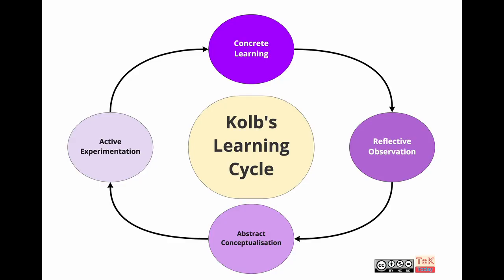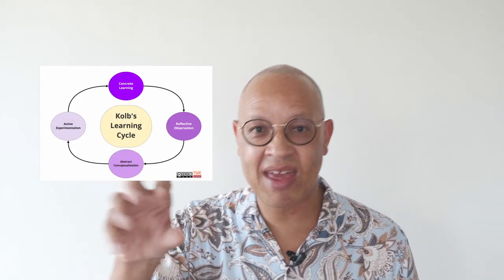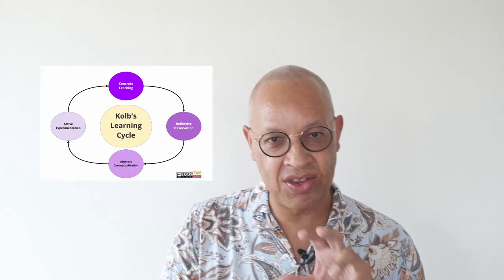How can we teach ToK in 100 hours (or less) ?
This video is the third part of the series for teachers who are new to teaching IB Theory of Knowledge (ToK). This is the second part of the third video in the series.

In this video I give my tips for delivering the whole IB Theory of Knowledge (ToK) course in 100hrs (the recommended time allocation).